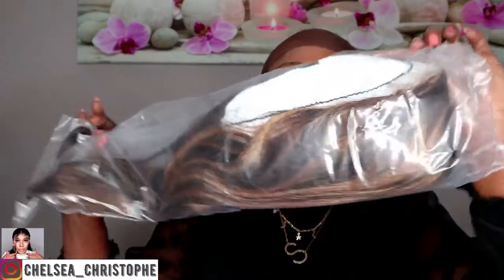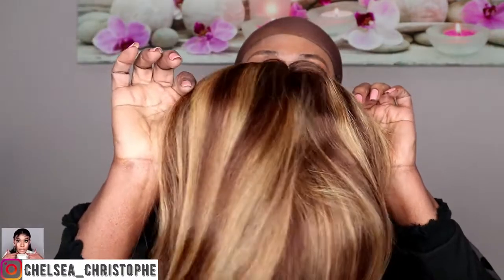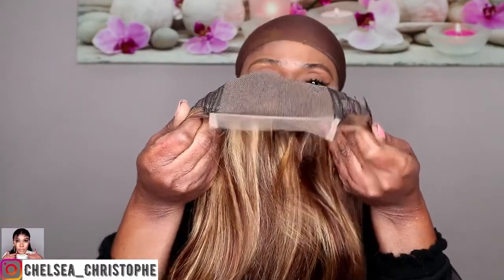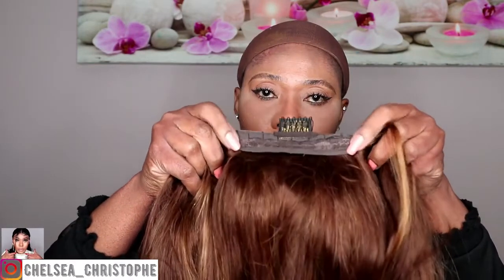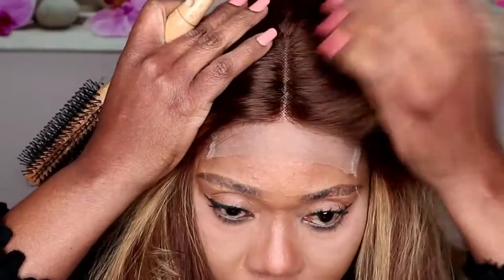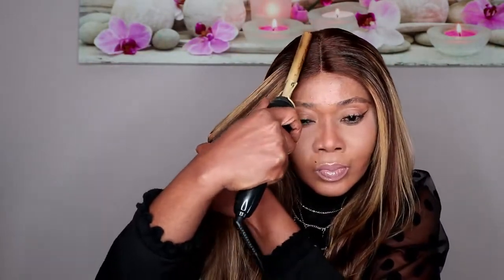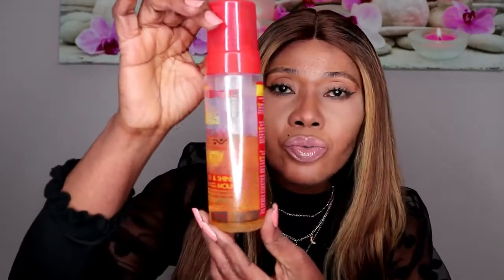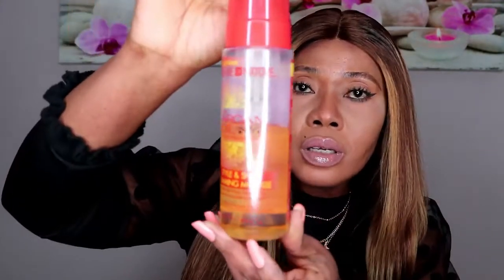Piano Highlight Hair Lace Wig * Real Review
●▬▬▬▬▬▬▬▬▬▬Ali Pearl Hair▬▬▬▬▬▬▬▬▬●